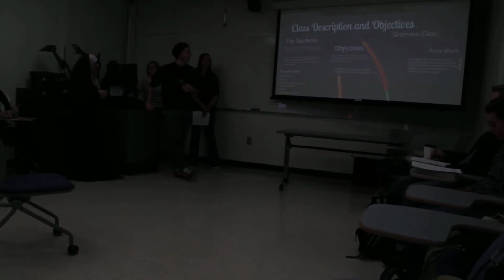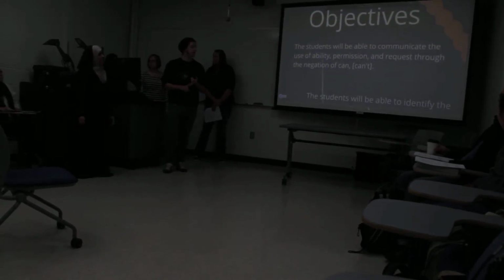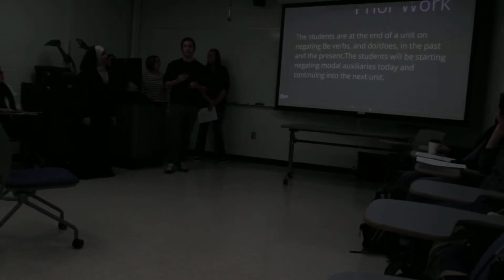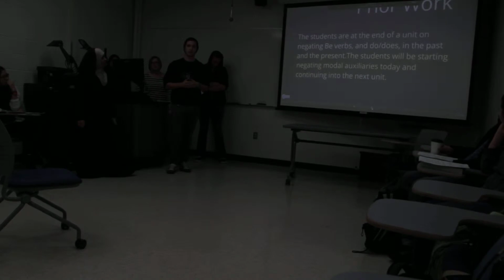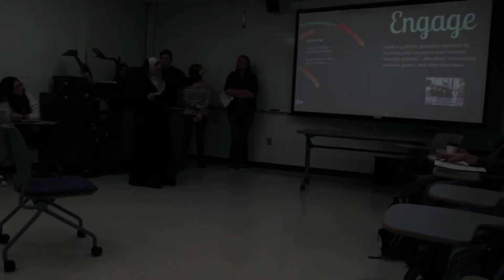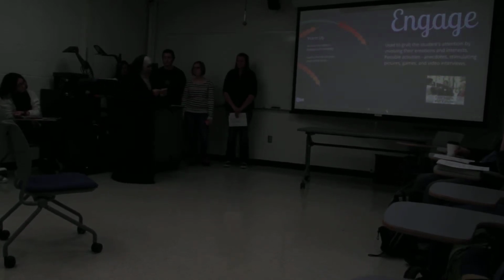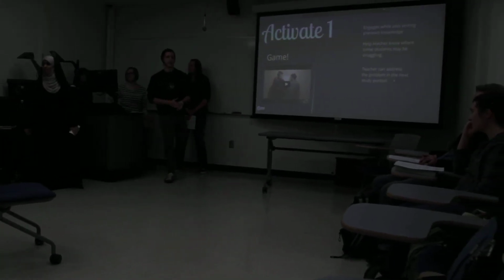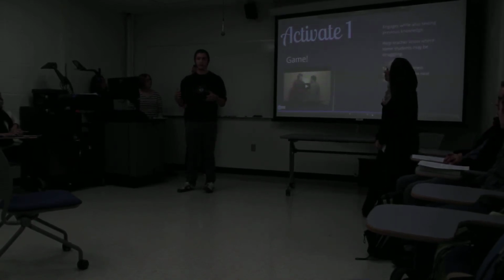TESOL - ESA Presentation Video Part 1